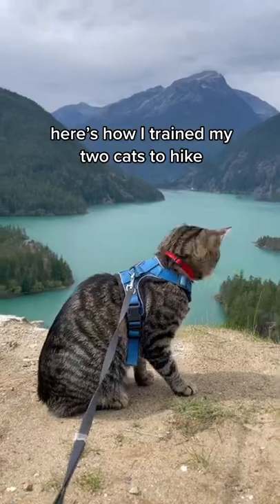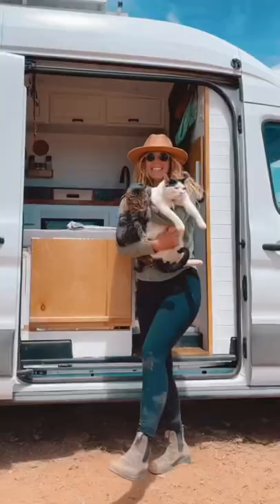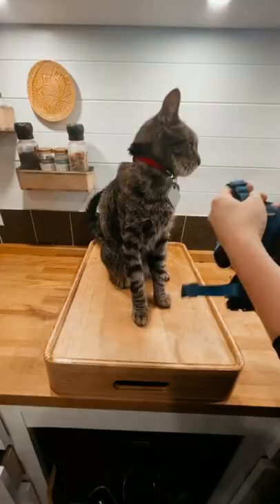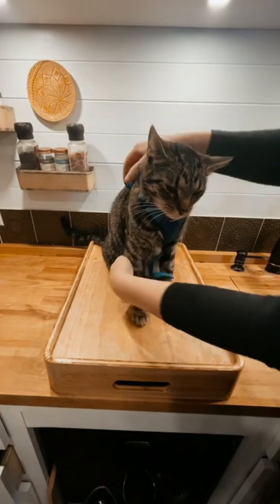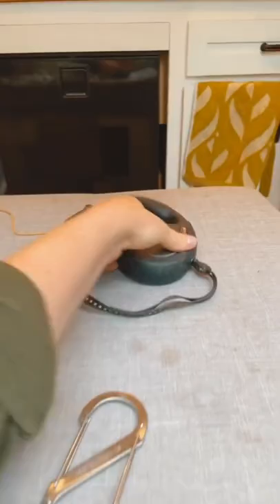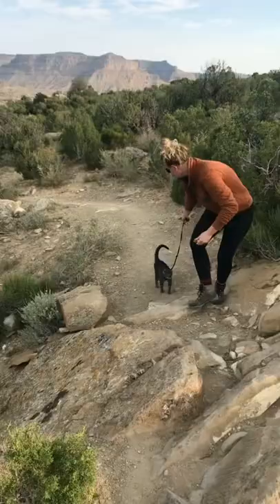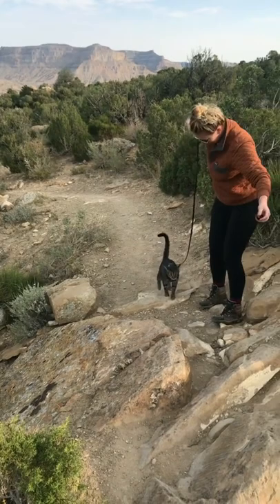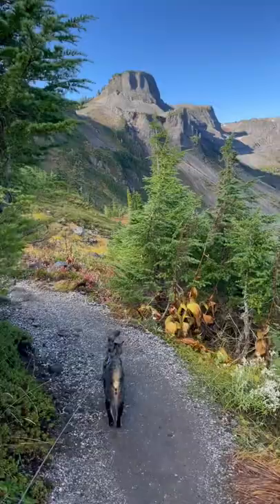Adventure Cat: How-To Train Your Cat To Hike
beacons.ai/quingable